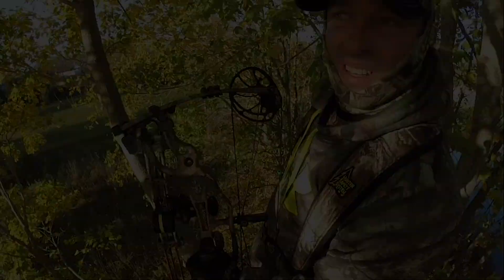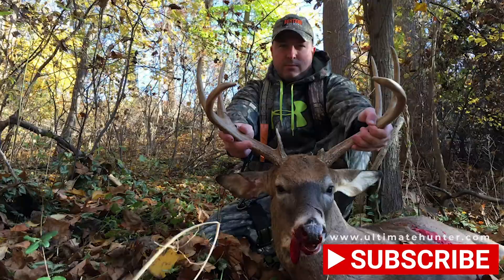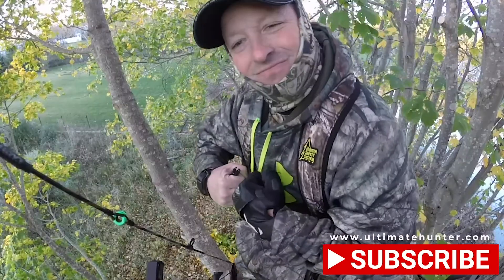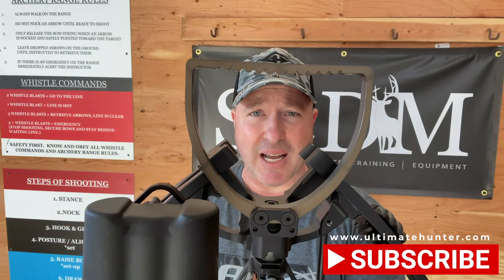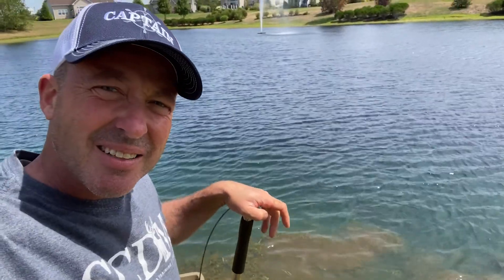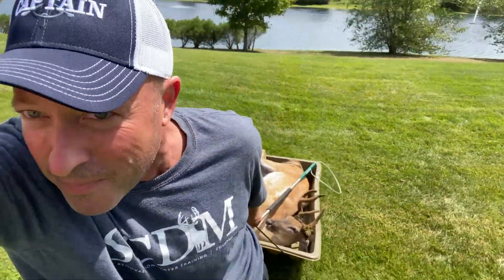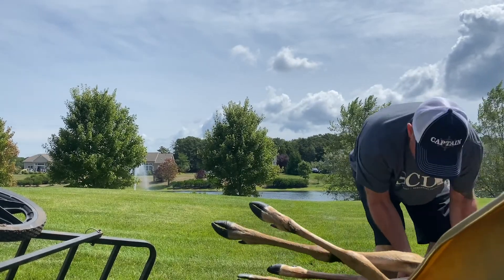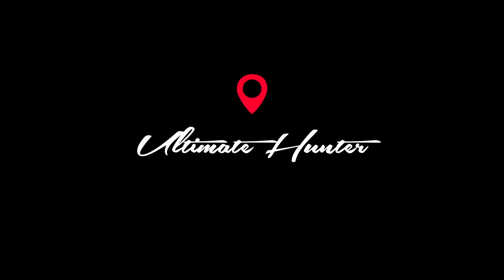But deer can swim right?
Mike removes a deer from a private pond in the Hamptons with limited equipment.